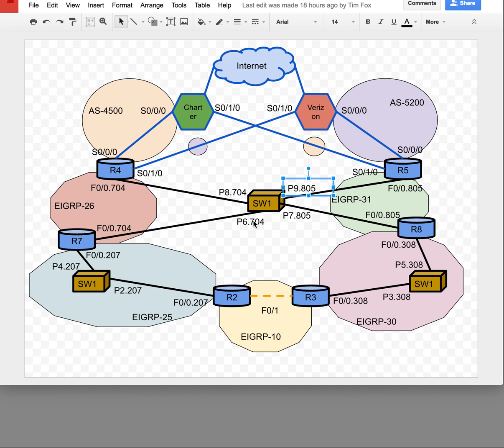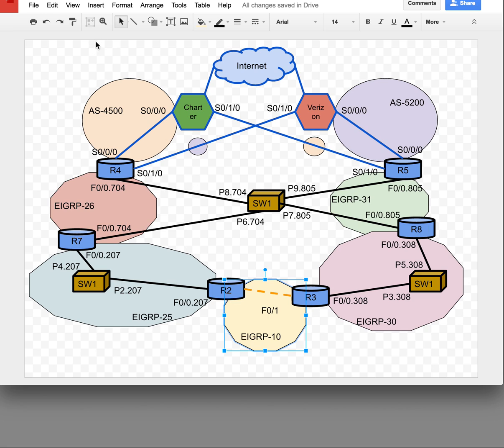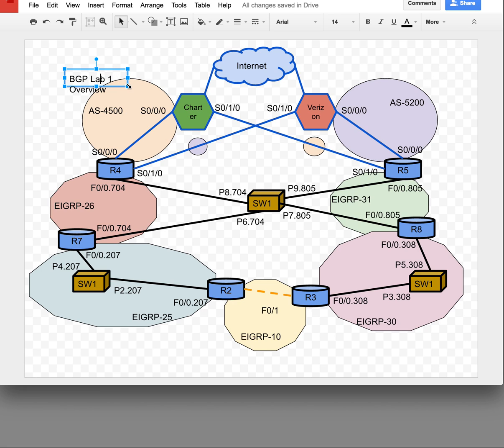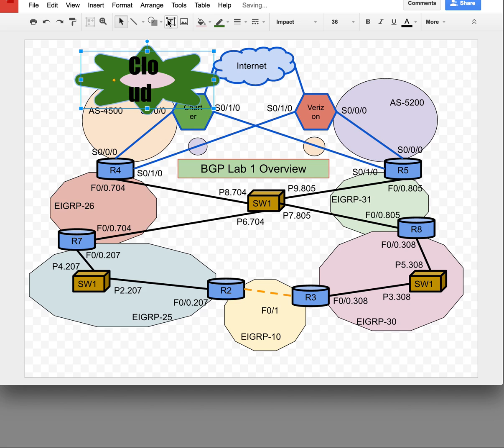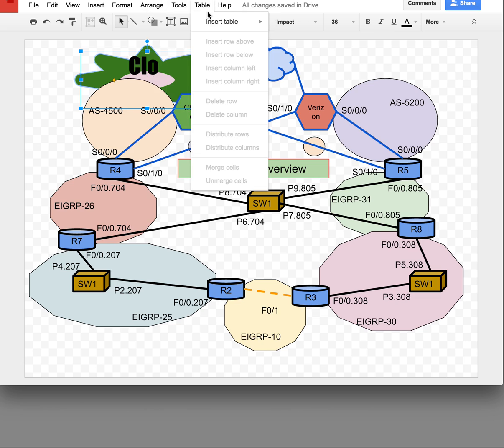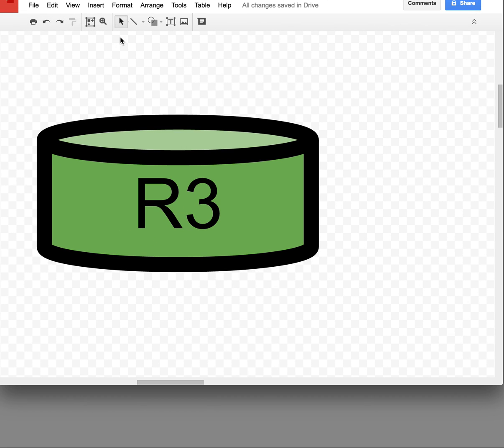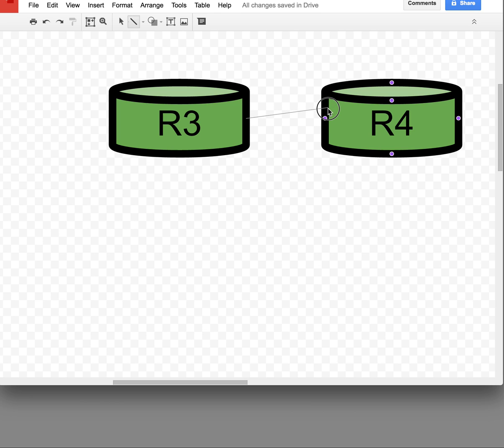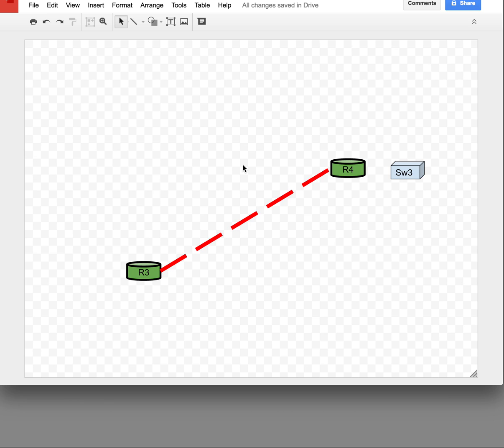Google Drawing Tutorial - Replace Visio - Network Diagram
This is a tutorial on Google Drawing. Get rid of the expensive Microsoft Visio and use this instead for your network diagrams